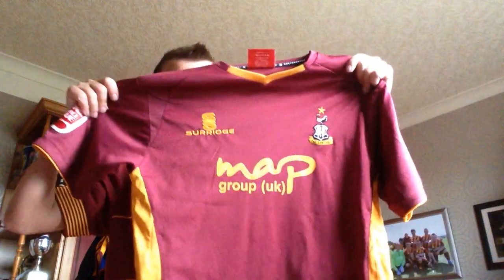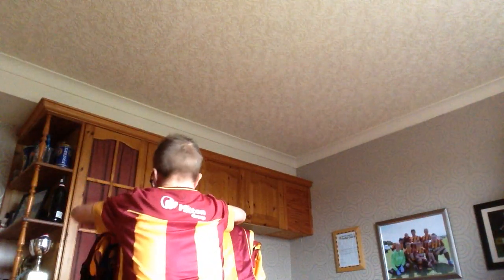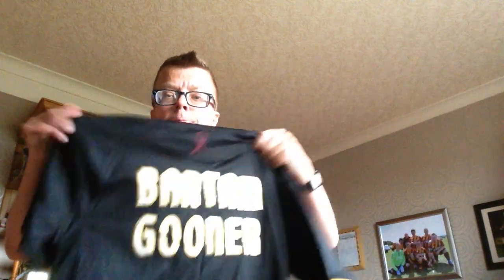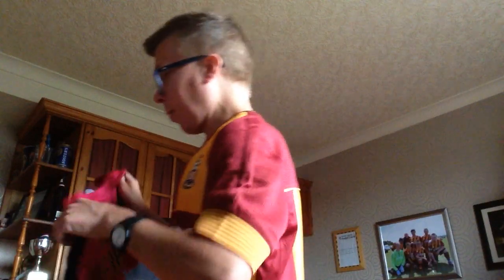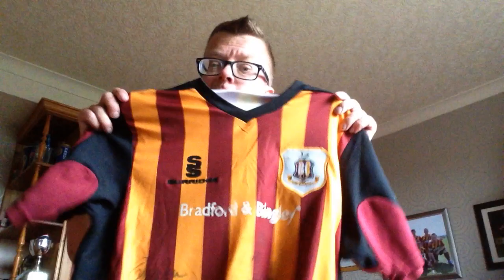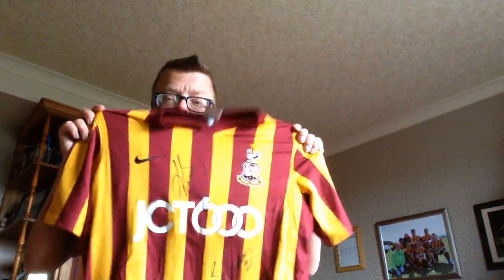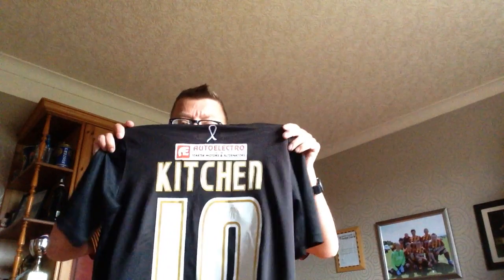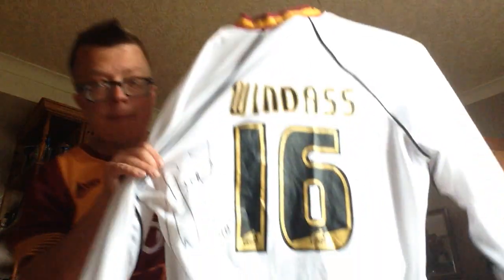BANTAMS SMALL TALK SPECIAL! MY CITY SHIRT COLLECTION!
AMy collection of City shirts from past to present!